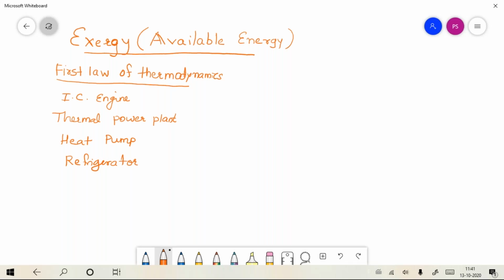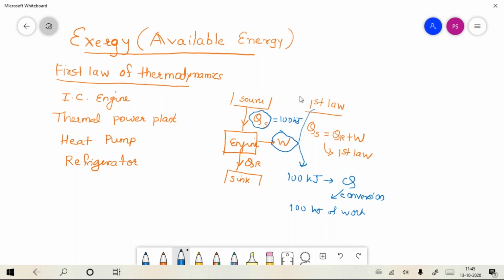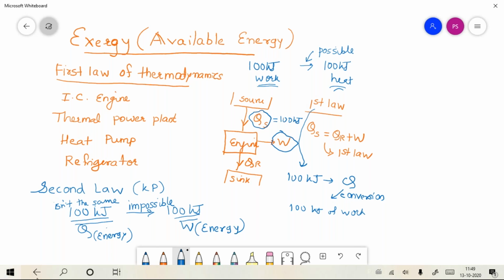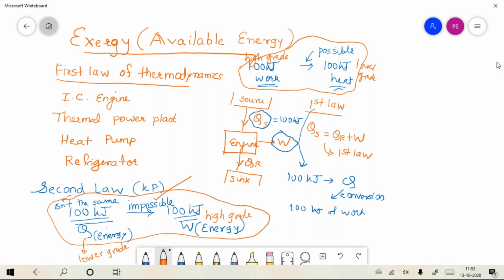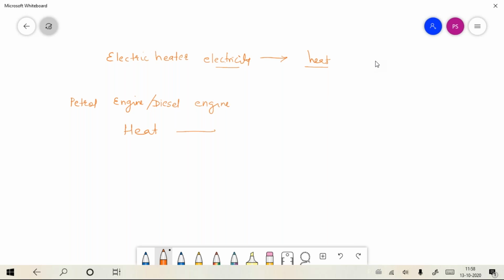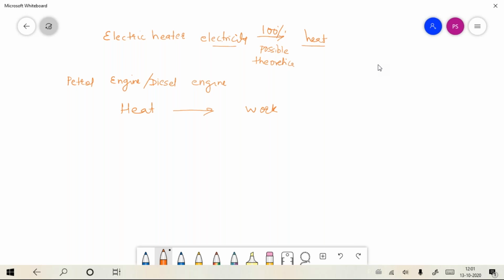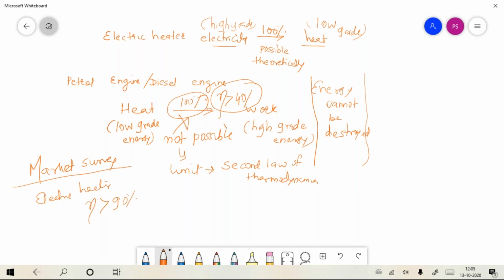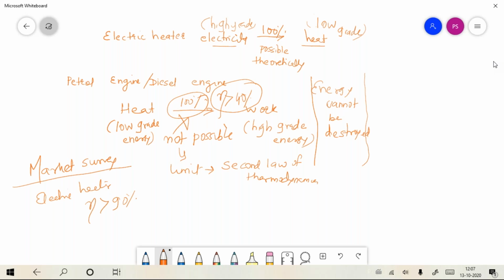Thermodynamics Introduction to Exergy (1)